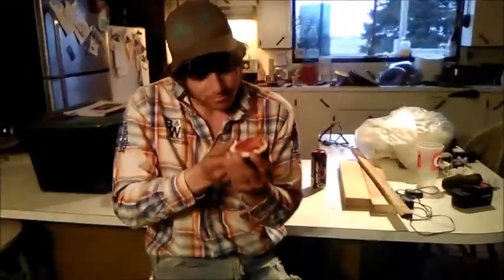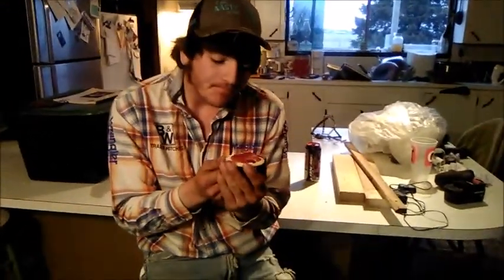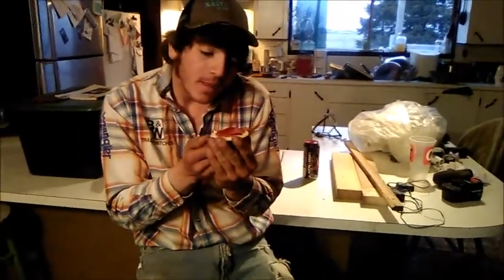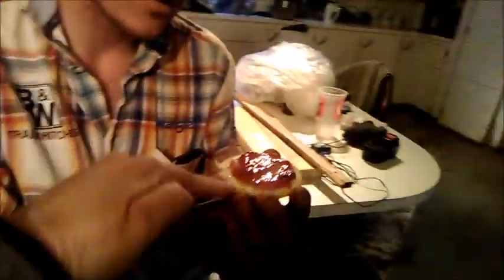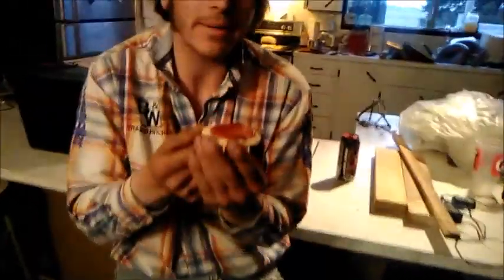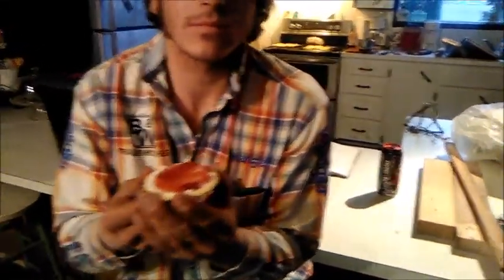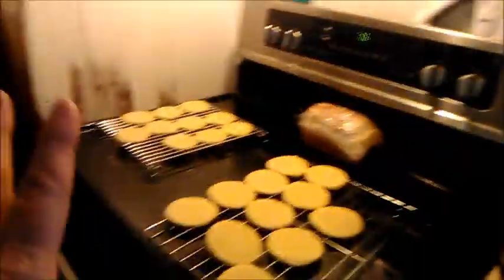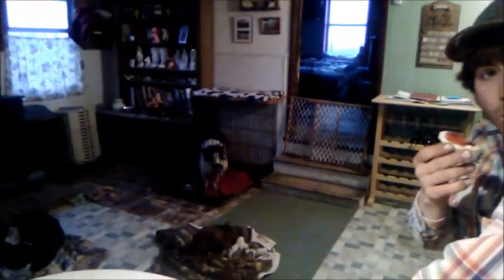cookie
Welcome to the Straw Family Farm. Here is where we explore our day in the world of farming with Rescue animals. We hope you enjoy the journey as much as we do In this Video we